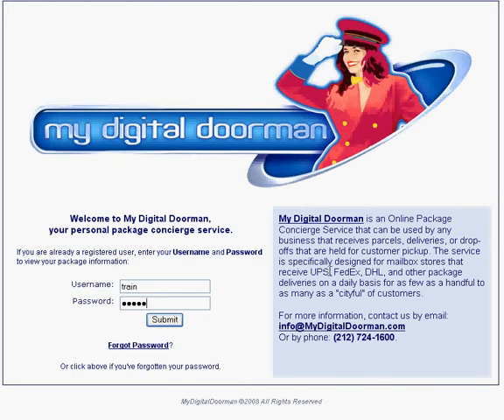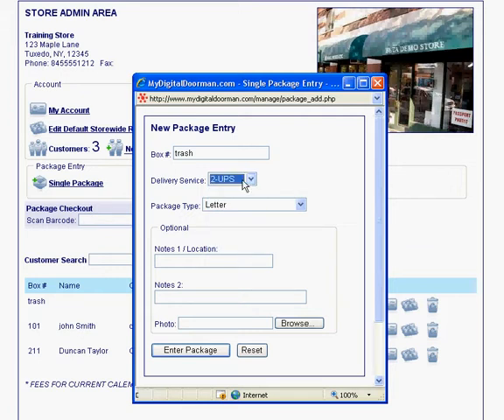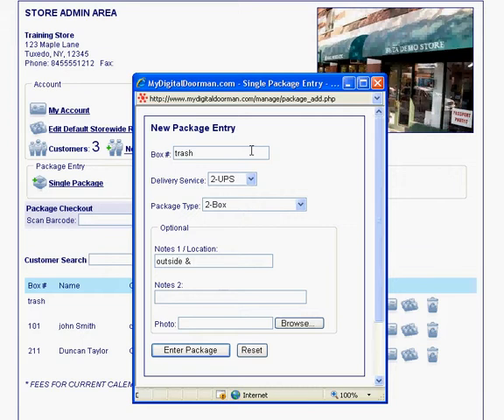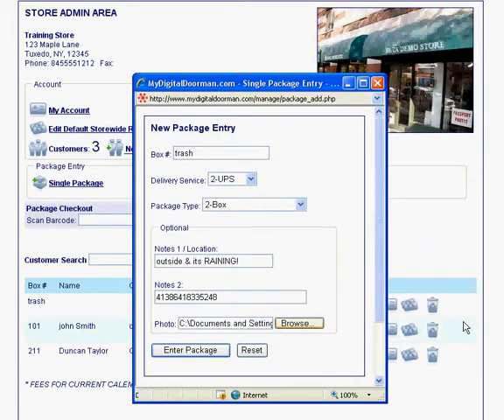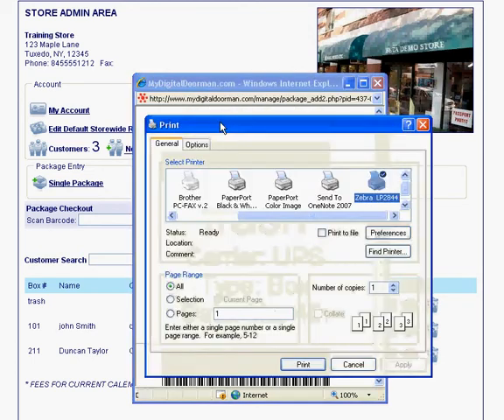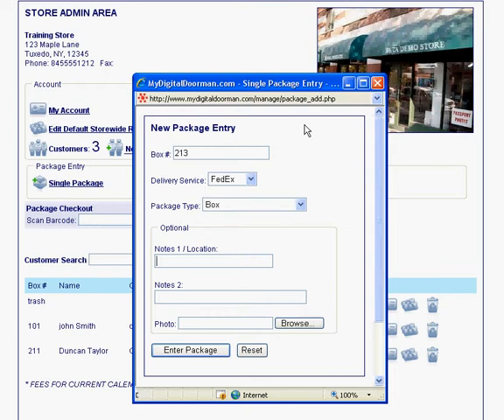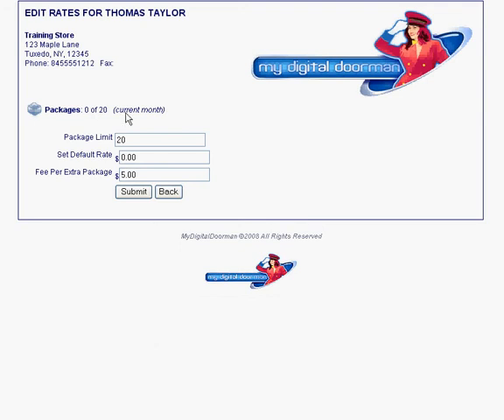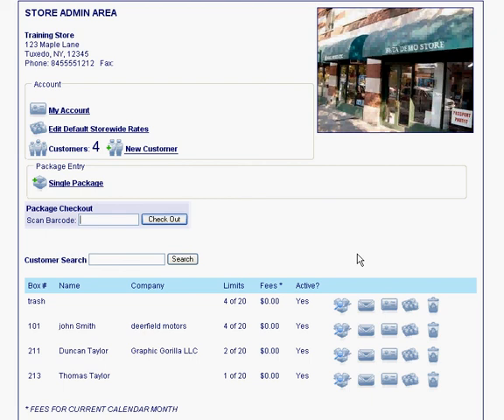training video 5b DETAILED PACKAGE ENTRY